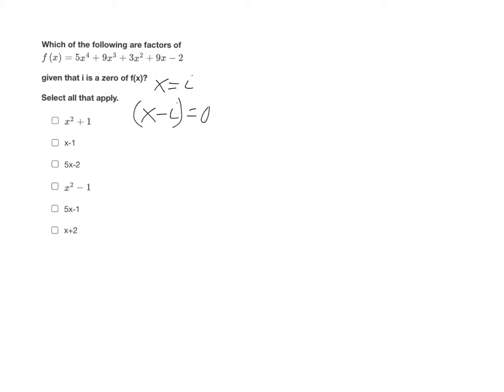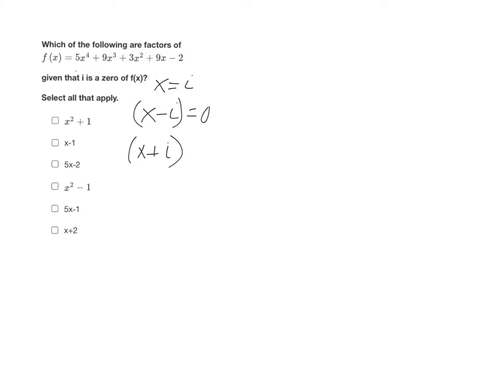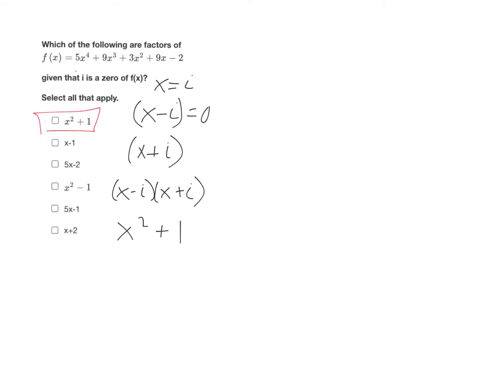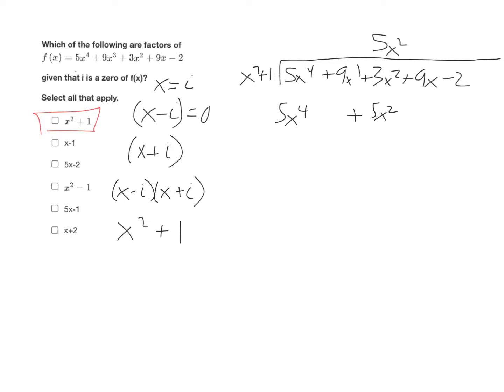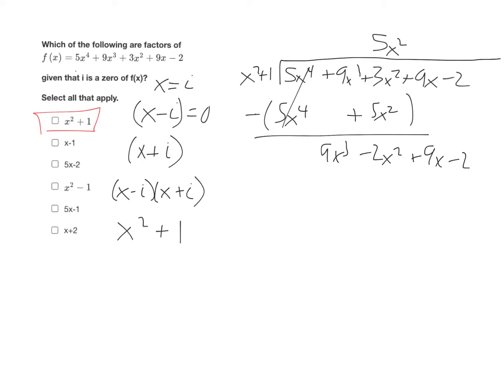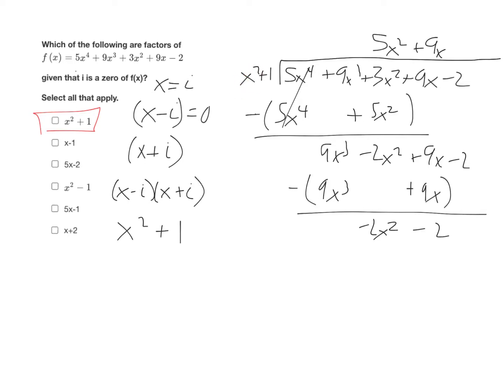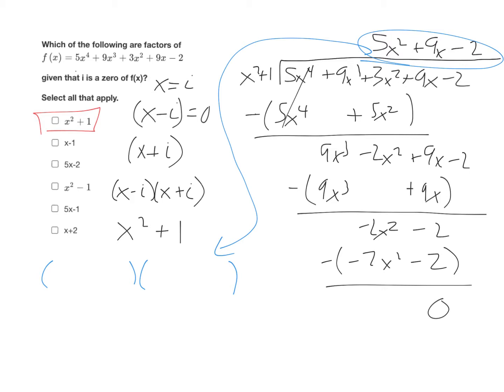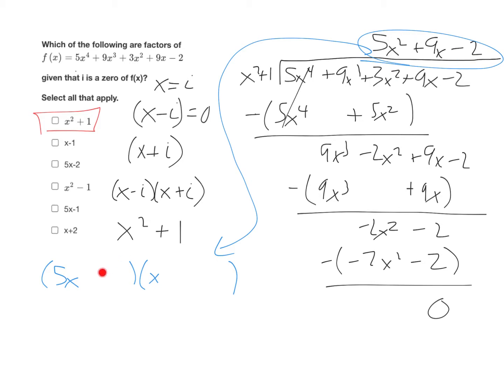CH 2 Review Explanations #2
Polynomials with complex roots